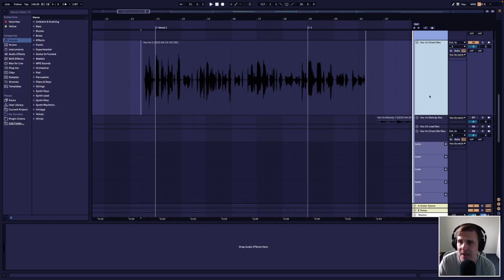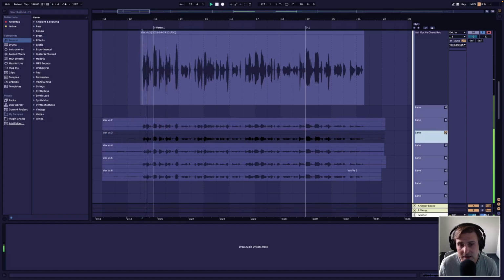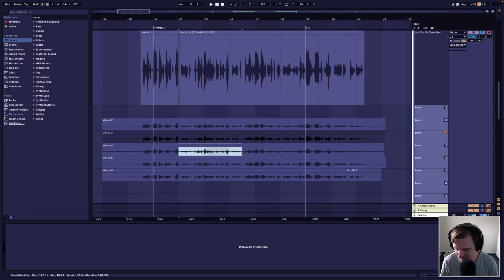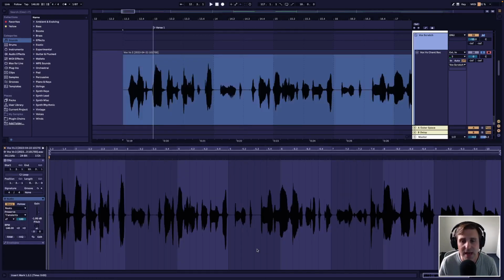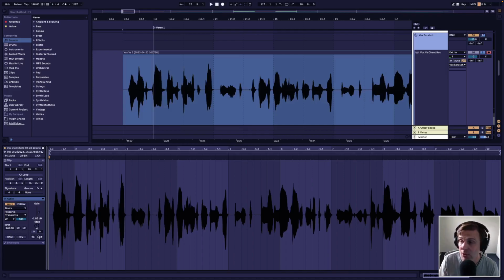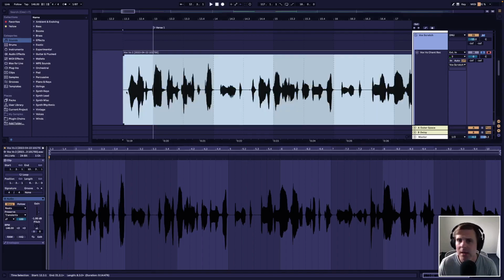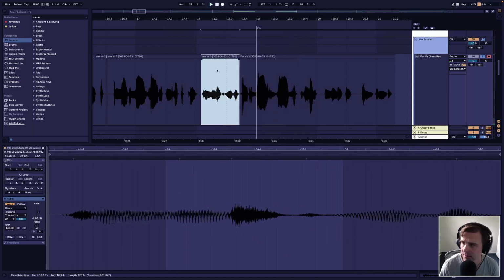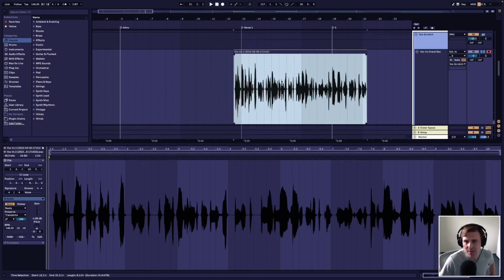Mixing For Beginners: Vocal Editing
This video is part of a series talking about mixing vocals. In this video Matt discusses editing vocal tracks in Ableton.